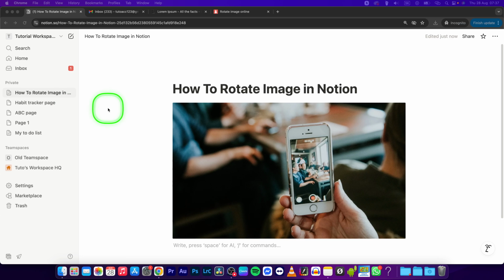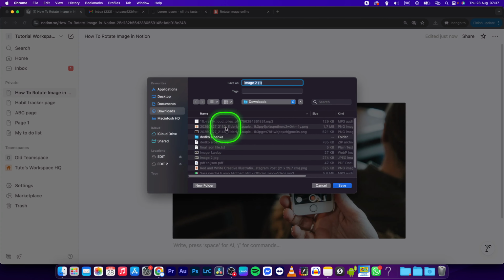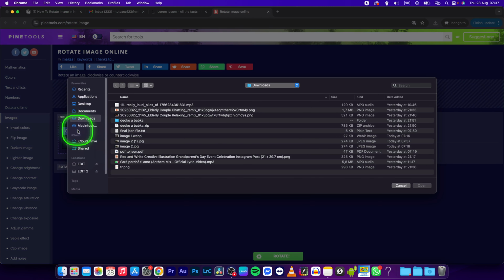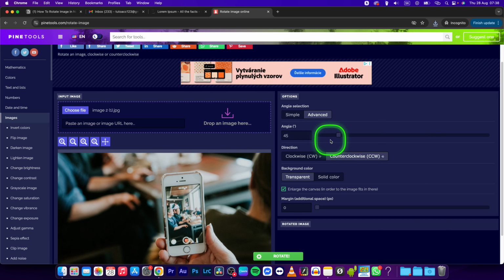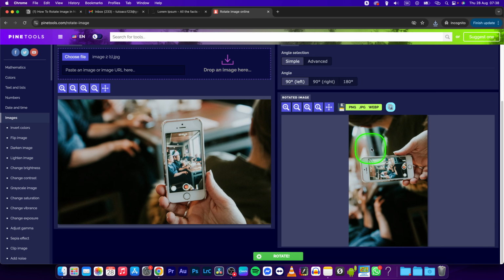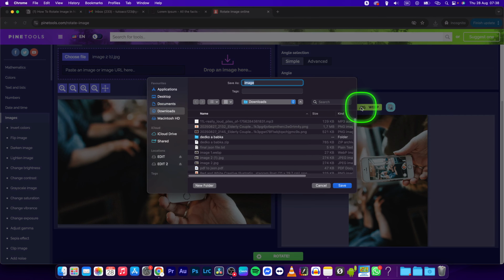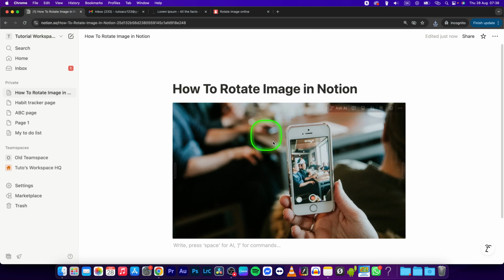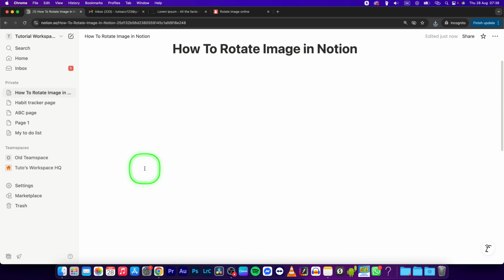How To Rotate Image in Notion | Flip and rotate Photo | Notion Tutorial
Notion rotate image tutorial
How to rotate picture in Notion
Notion image rotation guide
Flip and rotate images step-by-step
Notion photo editing tutorial
Change image orientation Notion
Notion image formatting explained
Rotate photo block in Notion
Notion adjust picture direction
Notion workspace image edits